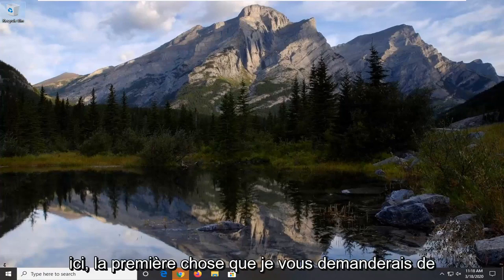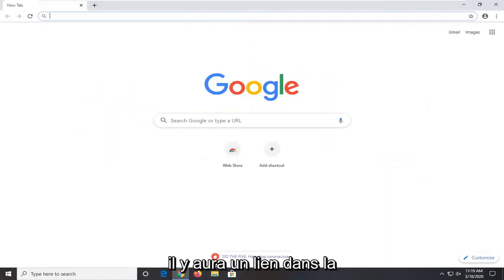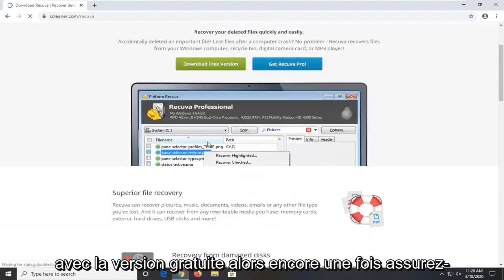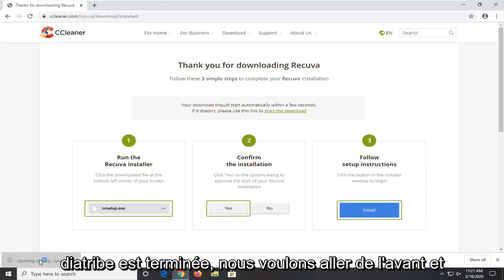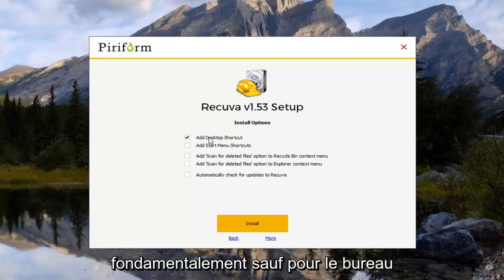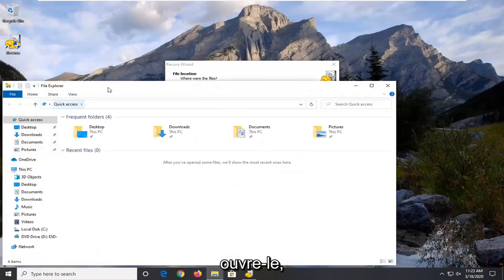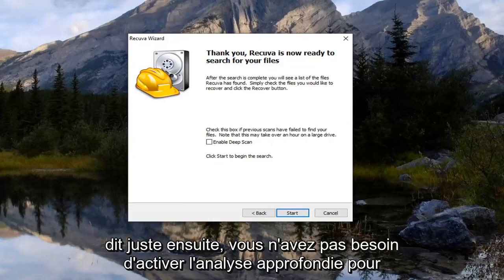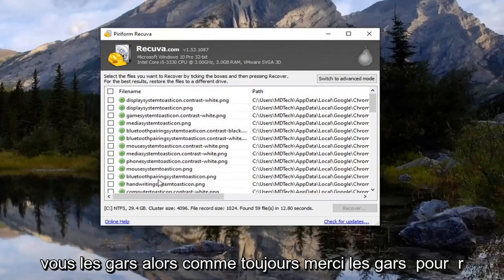Comment récupérer un historique supprimé sur Google Chrome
Récupérer l'historique du navigateur supprimé pour Google Chrome sur Windows 10 et Windows 11 [Tutoriel]

Chaque recherche est enregistrée dans notre navigateur Google Chrome sous forme d'historique. En utilisant l'historique, l'utilisateur peut vérifier tous les sites visités qu'il a visités dans le passé. La plupart du temps, les utilisateurs suppriment ces fichiers cache (historique/données utilisateur) pour que les navigateurs rafraîchissent la vitesse du navigateur. Récupérer l'historique supprimé peut être difficile pour la plupart des utilisateurs. Cependant, nous allons vous montrer quelques méthodes dans ce tutoriel qui peuvent aider l'utilisateur à récupérer l'historique après la suppression.

Méthodes pour récupérer l'historique du navigateur supprimé sur Google Chrome
Récupérer les données supprimées du navigateur semble un peu difficile, mais certaines méthodes peuvent être utiles. L'historique est enregistré dans vos fichiers locaux sur l'ordinateur et dans votre compte de navigateur si vous en avez un connecté. Certaines méthodes confirmées sont utilisées ci-dessous pour vous aider à récupérer l'historique de votre navigateur.